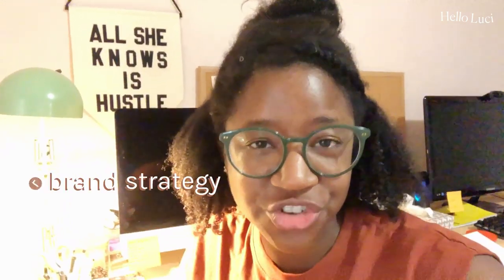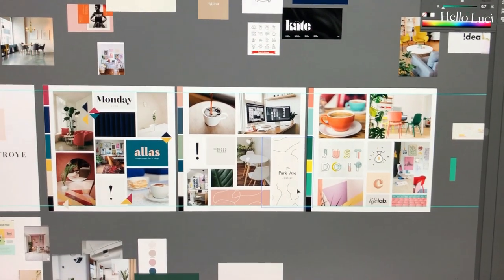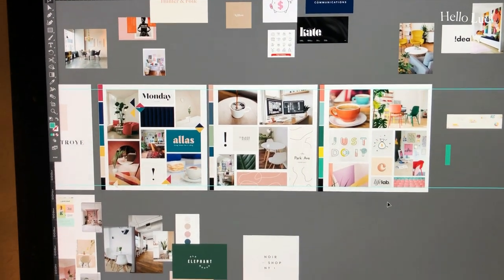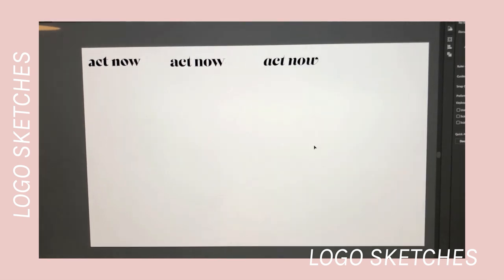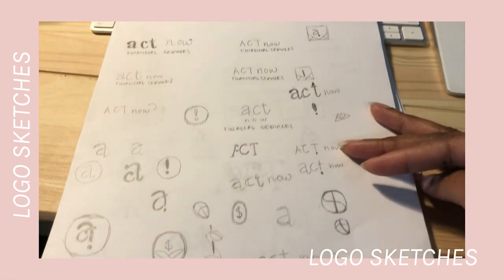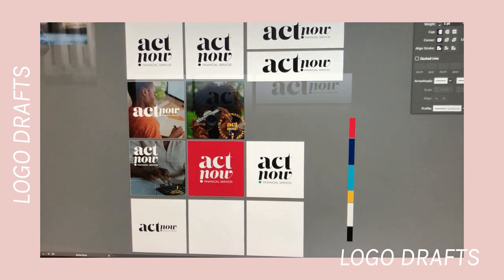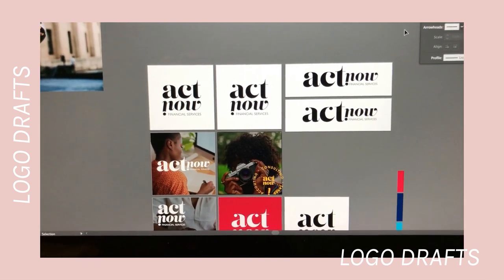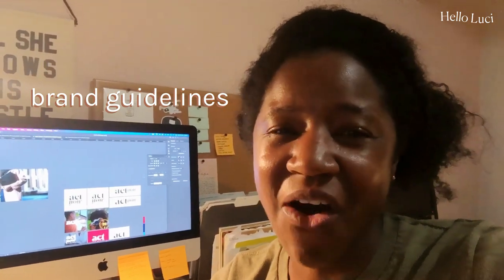Watch Me Design a Brand from Start to Finish - Minimal Logo Design - How To Make a Logo [2022]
A branding project for a small business offering financial services, from start to finish! I recorded these videos on my lil phone over the course of several weeks, and I'm so proud of myself!

If you’re curious about what it’s like to work with me, or you are a designer and are curious about how another designer may work, I hope this helps you on your journey!

In this video, I share my whole branding process, as well as how I came up with my design concepts. I'd love to know what you think!

⋒  ABOUT HELLO LUCI–
Hello, Luci Creative is a branding strategy and website design studio creating immersive brand experiences for creative founders and lifestyle brands. When I’m not designing, you can find me creating content about design, business, and the downtime in between.

🎬SUGGESTED VIDEOS
Don't forget to watch 📽 My other videos. Please check them out :